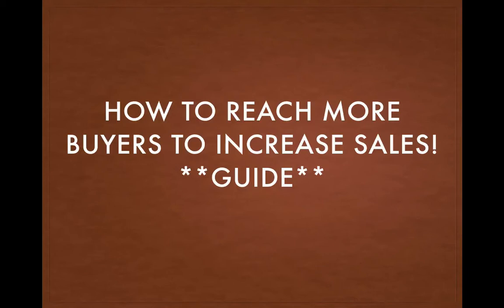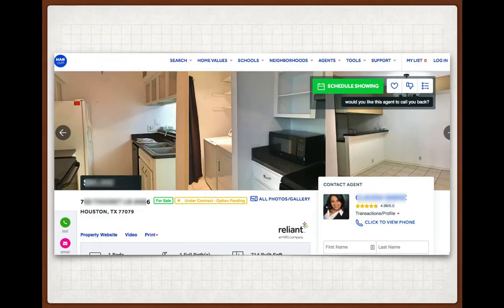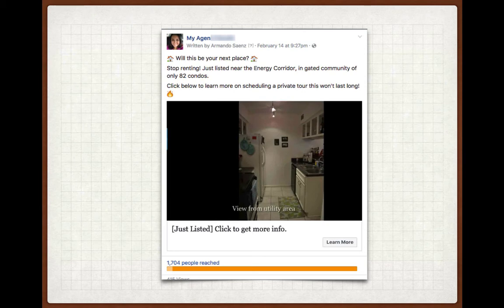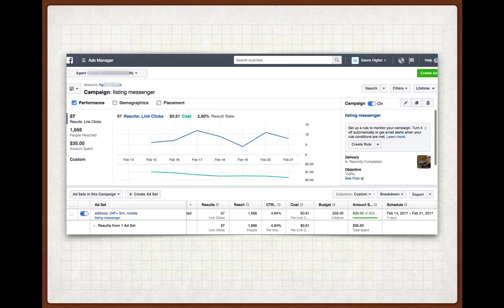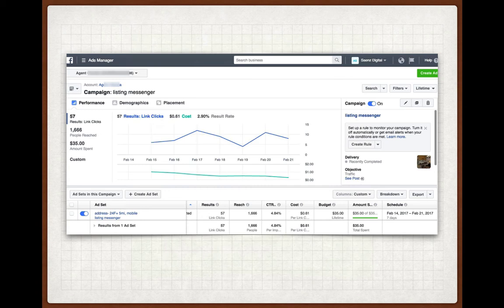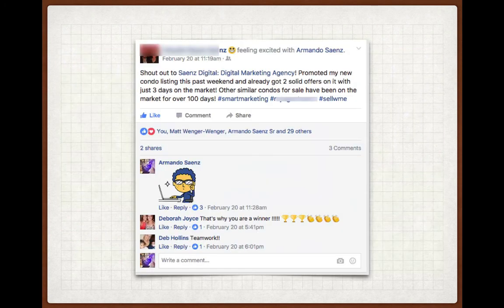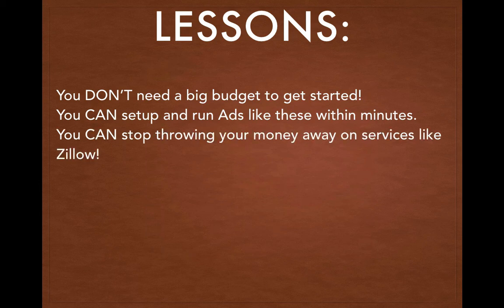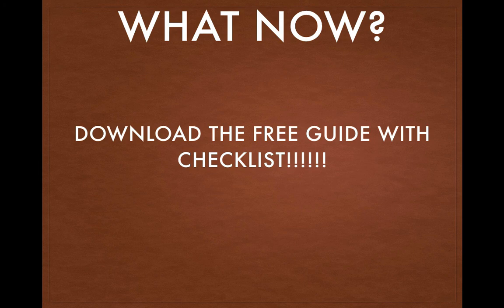Messenger bots for real estate 🔥 Chatbot real estate lead generation tutorial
Learn how to use messenger bots in real estate to generate leads.
FREE WebClass, How to get more leads and clients from social media without getting ripped off by a lead generation agency

In this video tutorial, you're going to learn how to use Facebook bots to generate leads for any listing you have. We cover how to set things up, build new customer relationships and you get to see a live case study of one listing that sold fast because of messenger marketing.

This is an effective strategy for any Broker, Investor or Real Estate Agent that is looking to get more leads and sales.